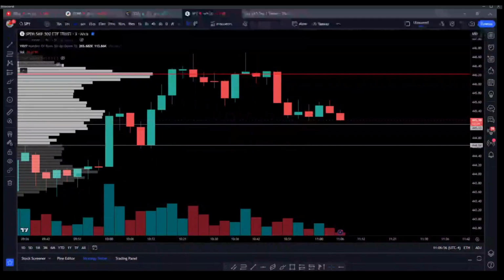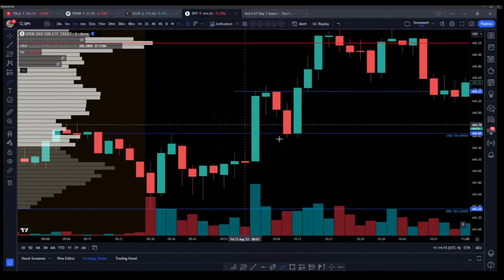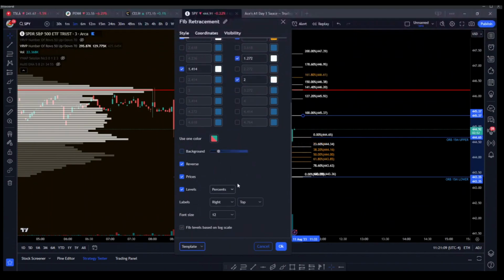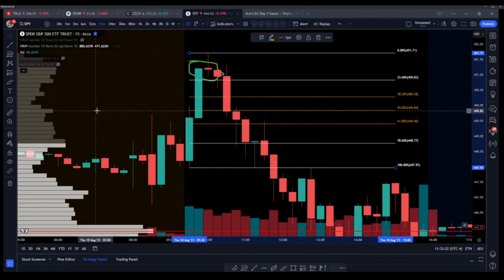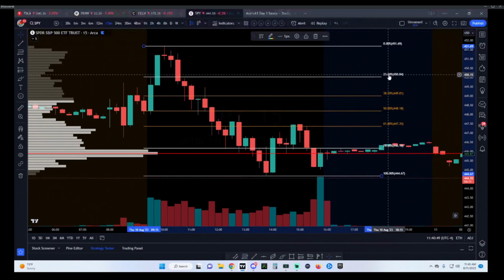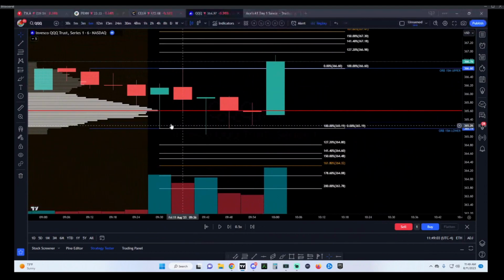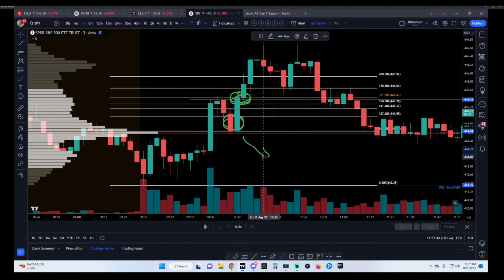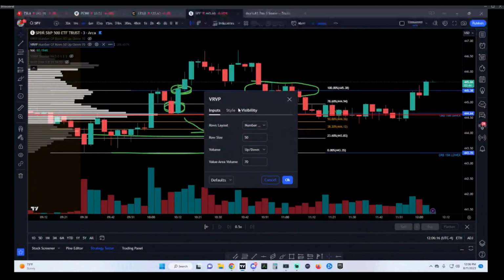Trading the Open - ORBs + Fib Ext.